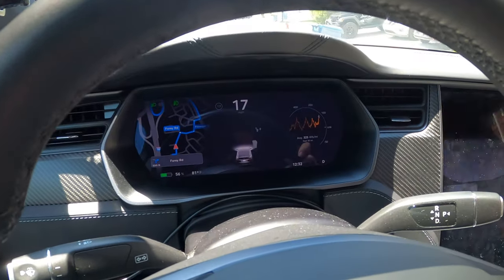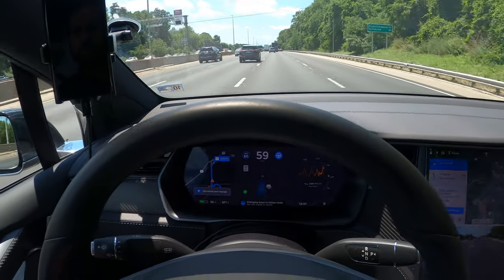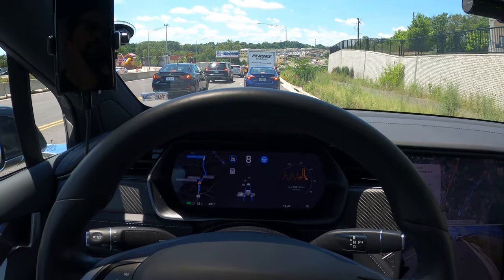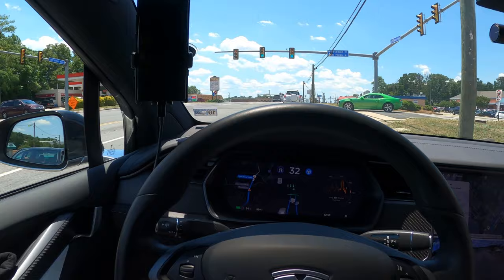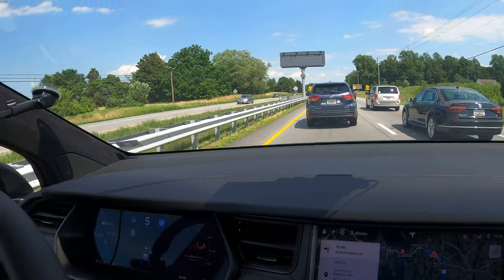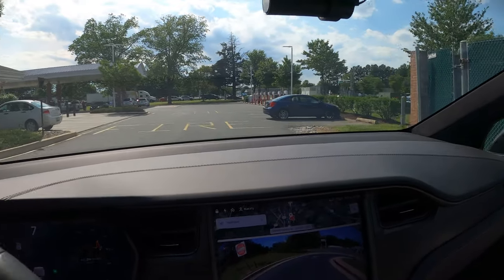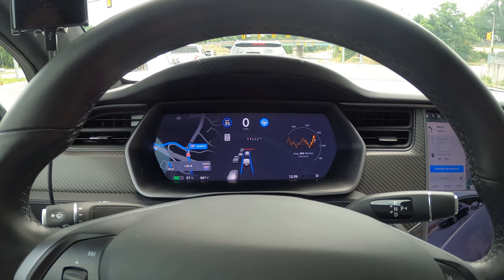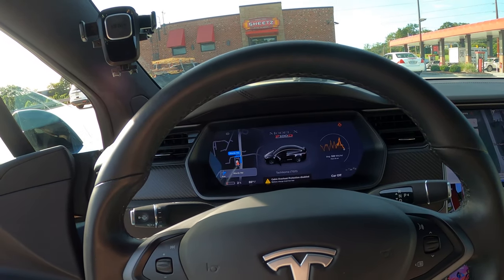Tesla Software Update 2020.24.6.1 Deep Dive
We took the time to really dig into the latest update the 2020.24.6 series, this video was shot on 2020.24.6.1. I was impressed with the improved handling of flashing yellow lights!

We travelled 667.9 miles and burned 202.8 kWh this video is accurate to versions 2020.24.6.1, 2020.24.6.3 and 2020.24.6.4

Other than my vehicle charging slower than expected on V3 Superchargers it was a solid update. My car supercharges differently on both V2 and V3 Superchargers I'll update later with service's response to their findings.

There are some situations where you can exceed the speed limit with Traffic Light Control beta on autosteer.

The proceed through green lights is well implemented for nearly all lights and there were some noticeable changes to autopilot.

0:00 Intro
0:14 Channel graphic
0:21 Stop Sign Control Beta
2:10 Green light on turn lane
2:39 Car appears to avoid road debris
3:11 Proceeding through green with lead cars
3:44 10 MPH over the speed limit on Autosteer and why
4:48 When you still can't speed on Autosteer
5:55 How the car behaves at the front of the line for a stop light and acceleration rate
6:51 How it handles flashing yellow lights this version (improved!)
8:12 Simple Smart Summon test
9:16 New Side Camera feature at road speeds
9:52 Car is again trying to take some left turn lanes that it shouldn't from version 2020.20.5
14:28 Sometimes the car still stops for green lights when following someone
15:49 Being able to speed on Autosteer is not a given despite the claims on the internet
16:31 Left exit behavior
20:52 Double Model Y sighting
21:25 Confirmed my Supercharging peak speed is reduced
21:31 Summary of my new V3 charging experience with this version
24:22 Testing V2 for changes, it is also affected
27:53 Collecting thoughts
28:21 Any changes to that new Autopilot behavior?
29:43 Proof it won't let you speed sometimes
30:08 is my grocery store still a "Public Road" for Summon?
31:25 Conclusion